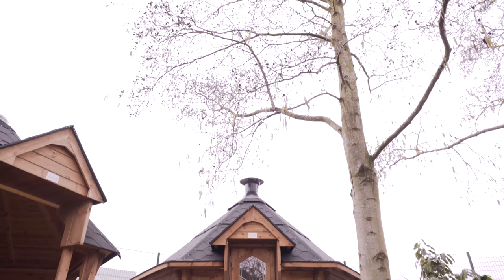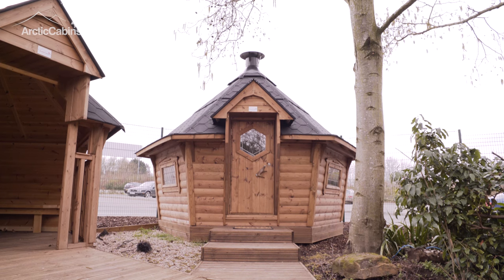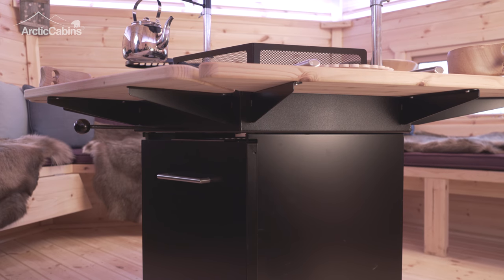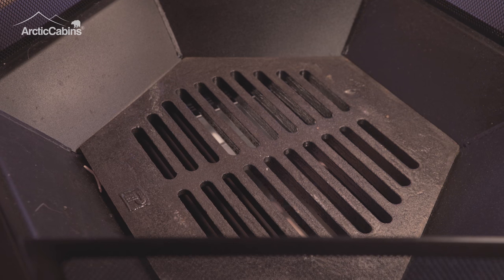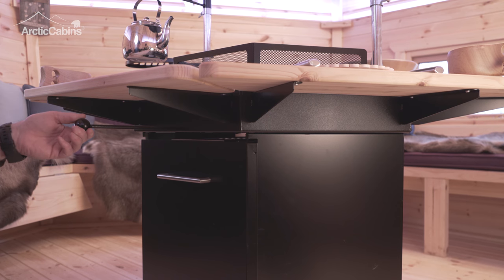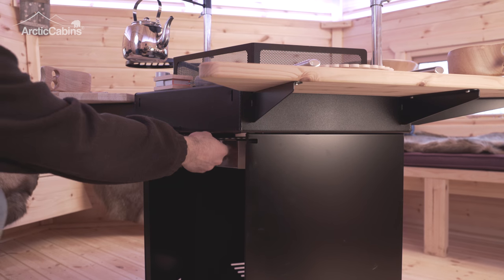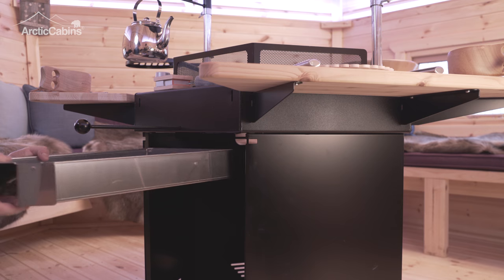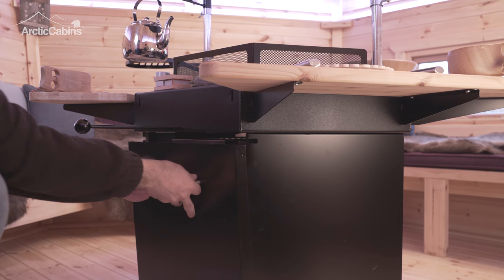Arctic Cabins - How To... BBQ Cabin - Damper Plate and Ash Tray